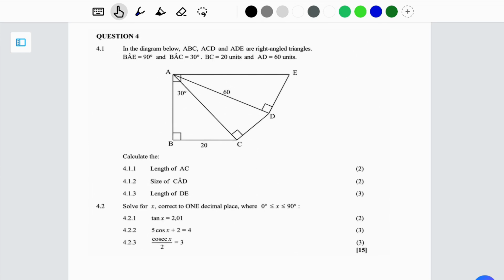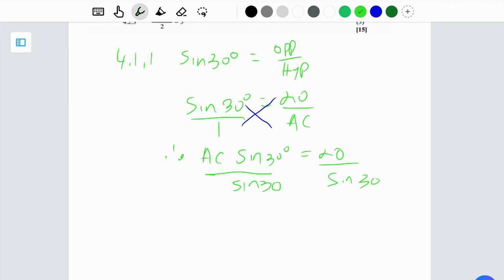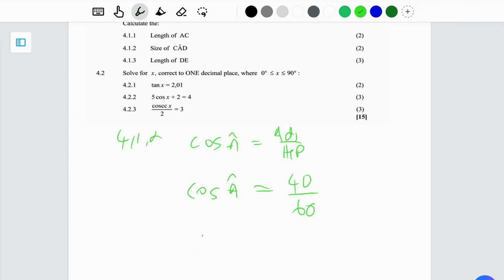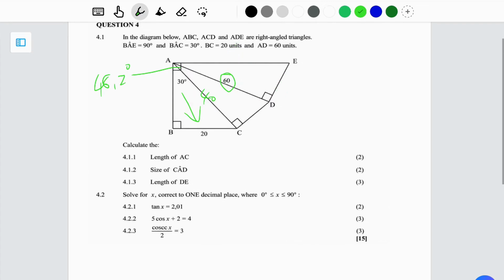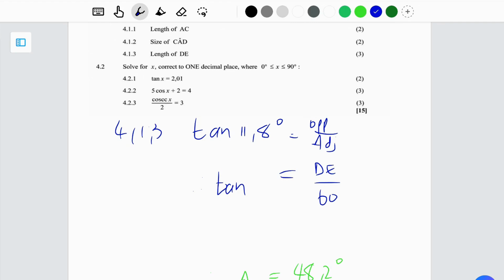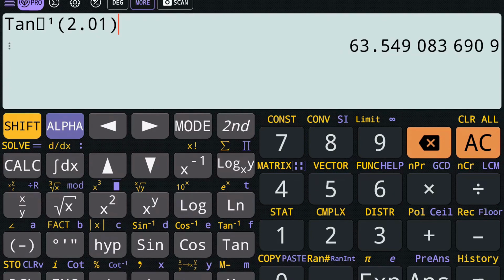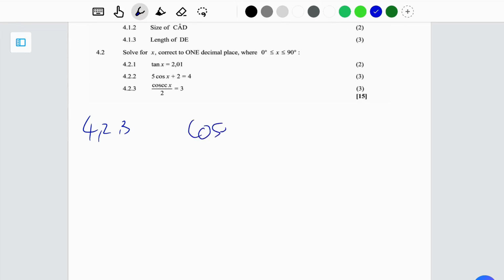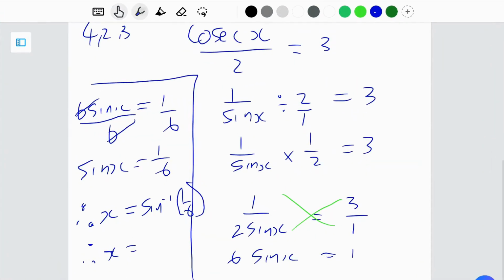Trigonometry Paper 2 Question